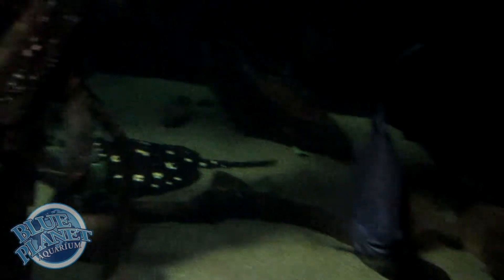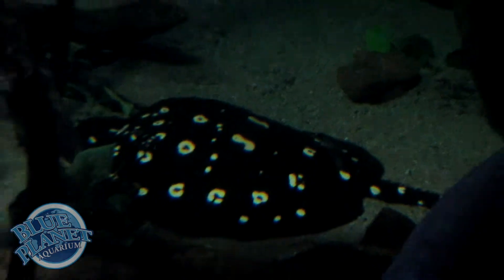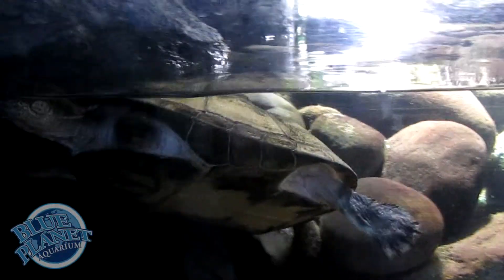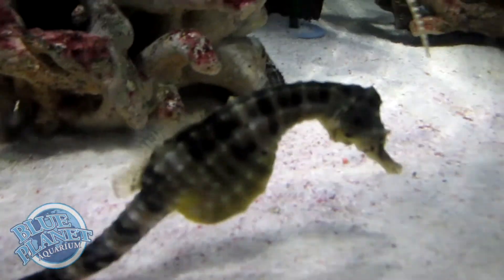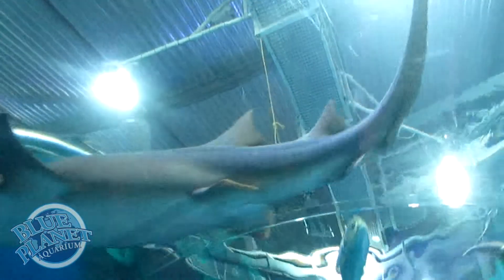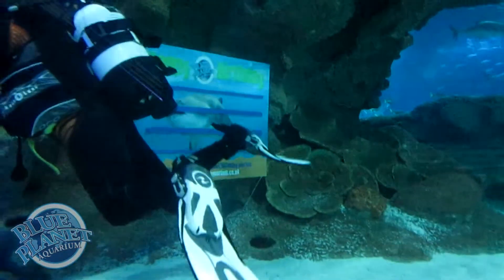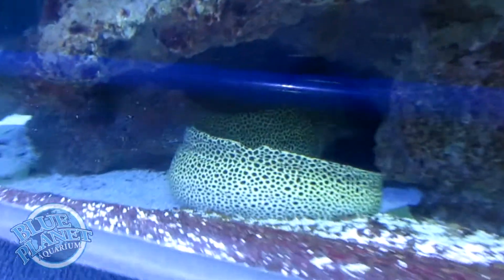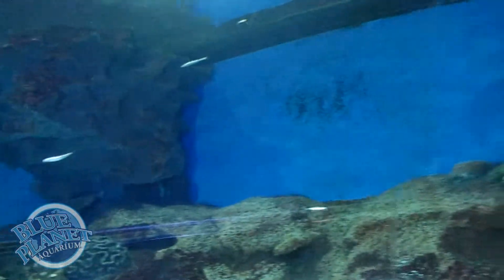Blue Planet Aquarium - Ellesmere Port